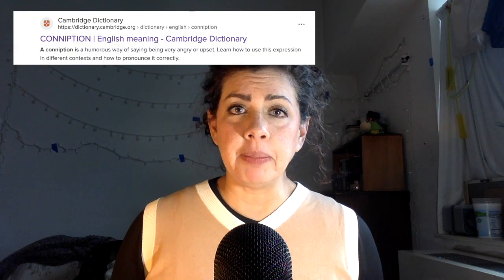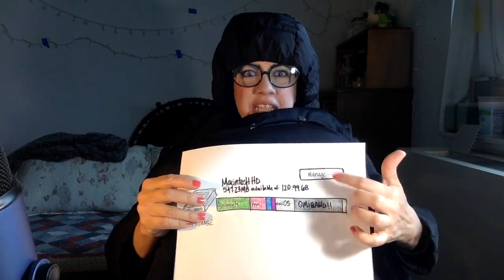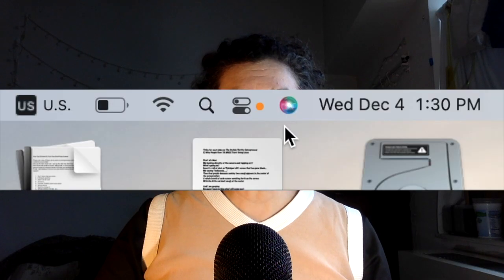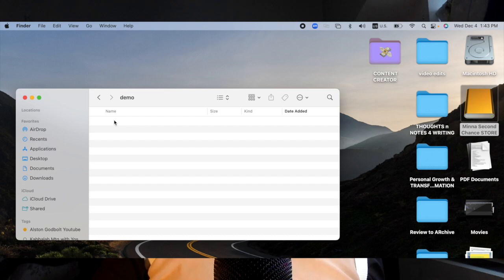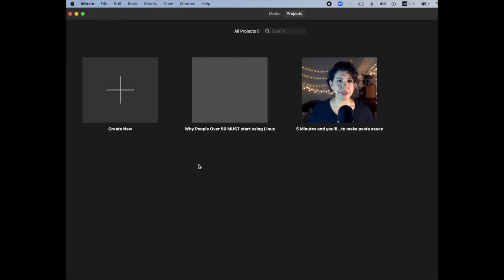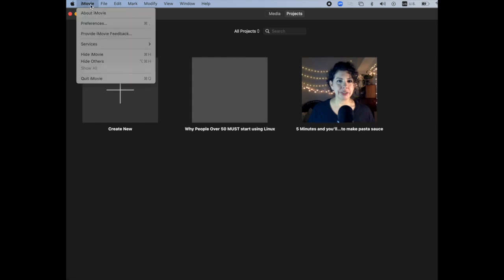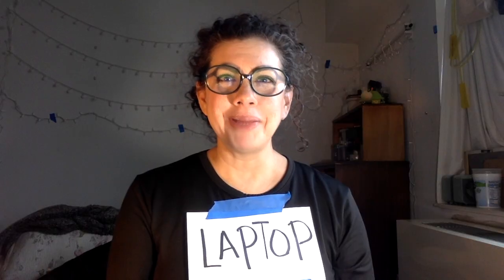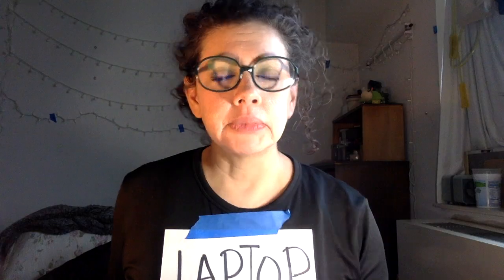if I started video editing in 2025, I'd do THIS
I know I am late to the game, but here is how I discovered that you can edit video and export from an external hard drive when space on your laptop becomes nerve-wrackingly scarce...

Hard drives to edit video from
SanDisk 1B Extreme Portable

LaCie Rugged Mini 1TB

Seagate Portable 1TB

**Note: This description has some cool links to find the stuff we mention in the video. If you click on them, it helps our channel without costing you a single penny. We might earn a tiny bit of money if you use the links, but you don't have to if you don't want to. Thanks for being awesome!**